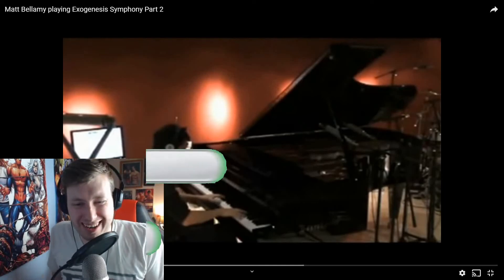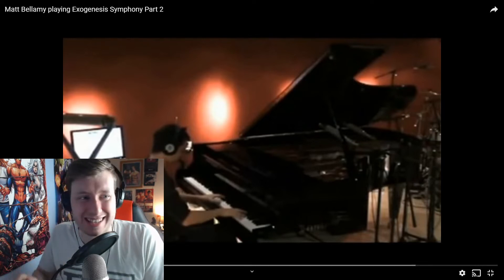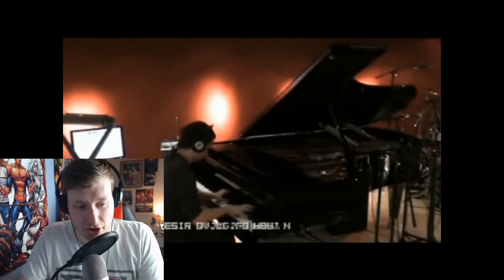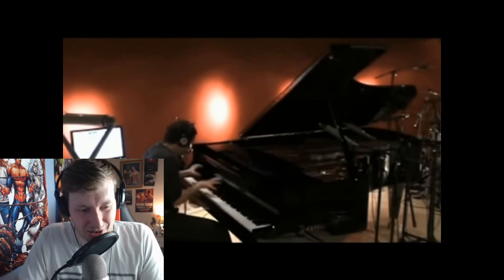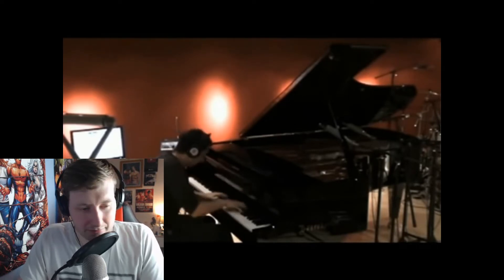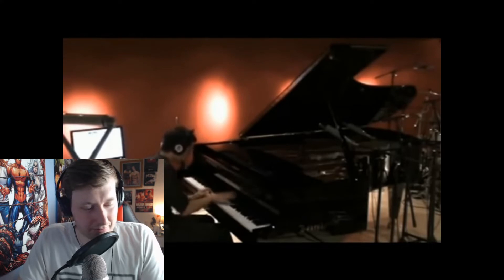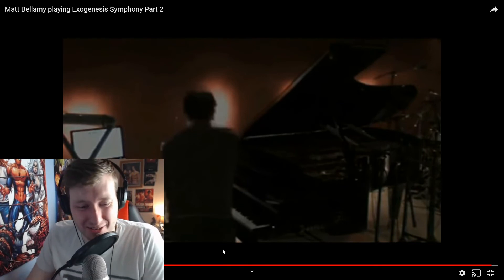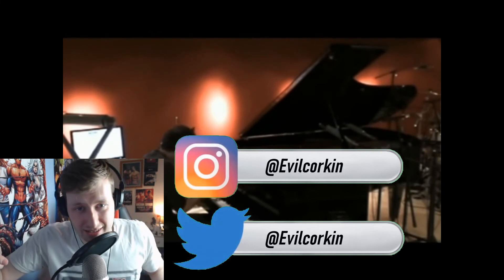PIANO GOD! - Matt Bellamy - Exogenesis Symphony Part 2 - REACTION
First reaction to Matt Bellamy playing Exogenesis Symphony Part 2